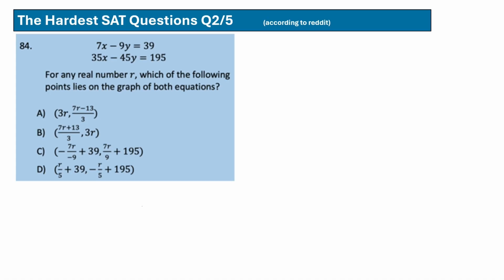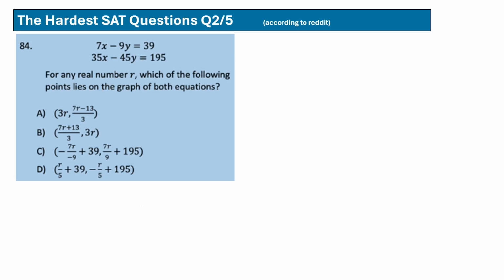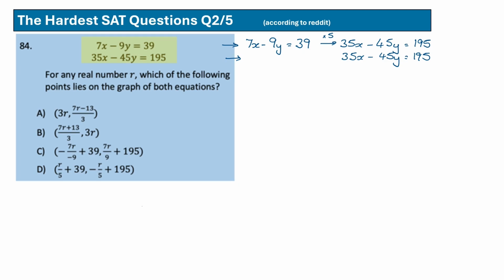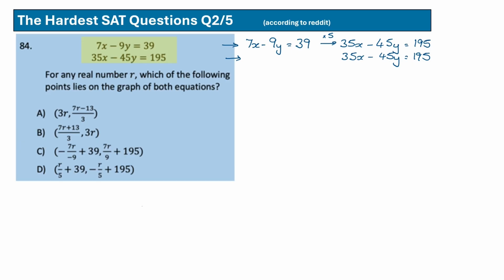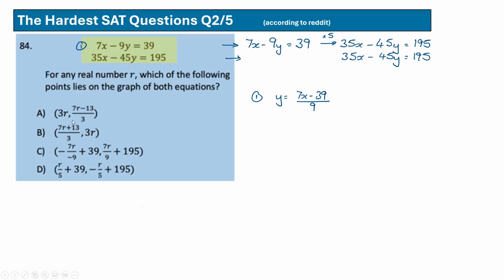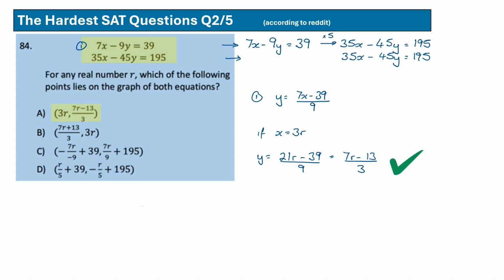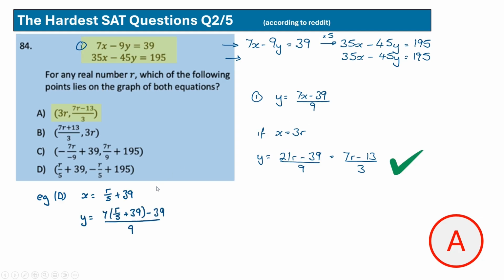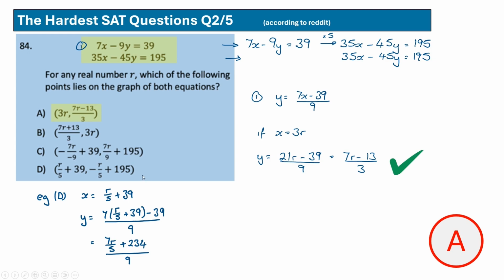UK Maths teacher tries the 'Hardest SAT Questions' Q2/5 - Daily Maths Problem 023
I thought it was time to try some of the harder SAT questions you see floating around the web. A quick search on Reddit gave me five questions that are apparently really difficult. It's also interesting to compare these to what we may teach in the UK.
Definitely not easy questions and test understanding of the underlying topic - can you do them?

Today's question is a clever twist on understanding consistent lines in 2D. The answer does fall out quite early (approx 1:49) which of course in a multiple choice test is all you need to know!

Come back tomorrow for the next one.